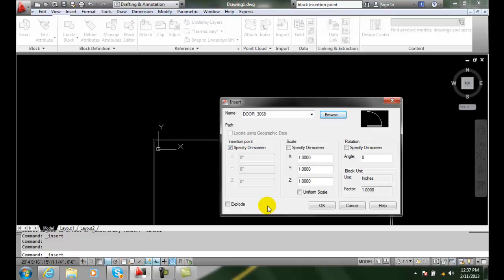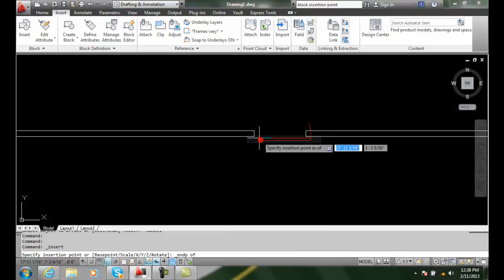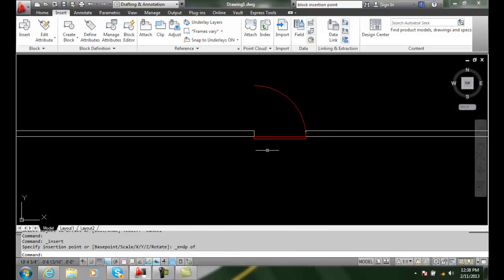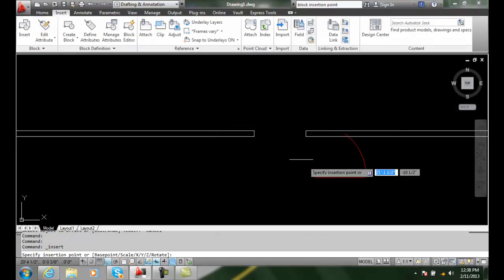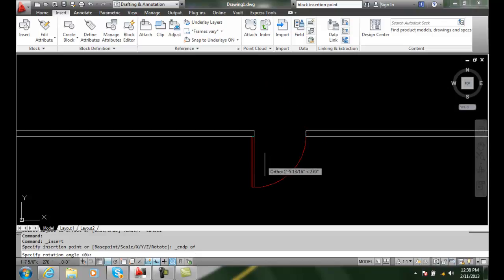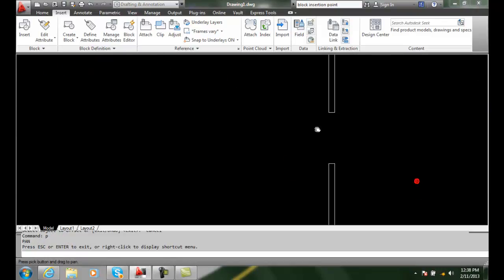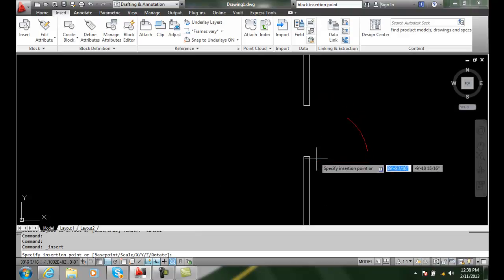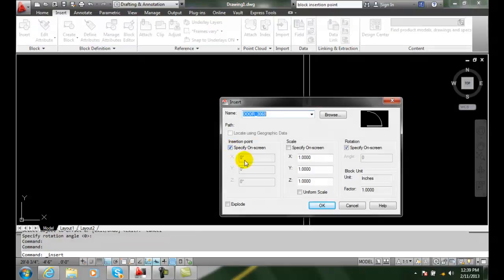AutoCAD II 24-11 Specifying the Block Insertion Point